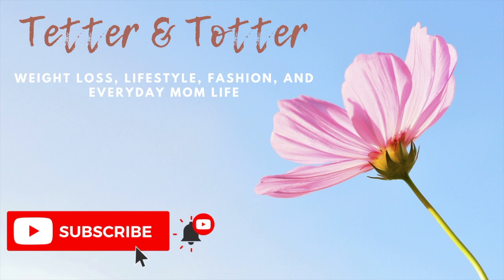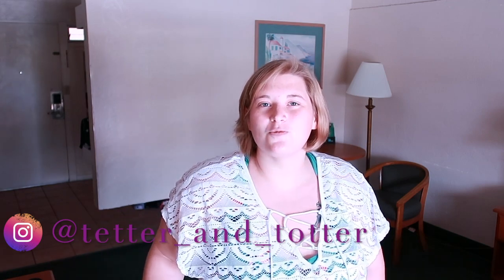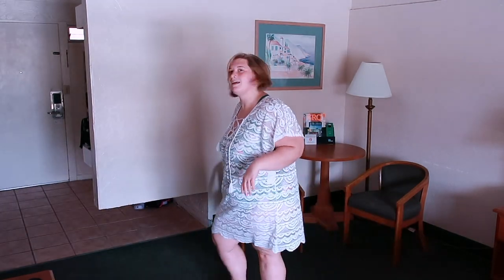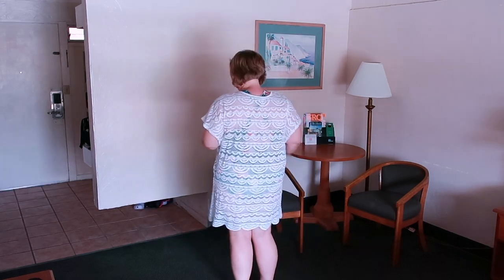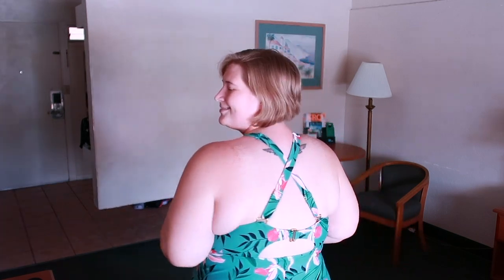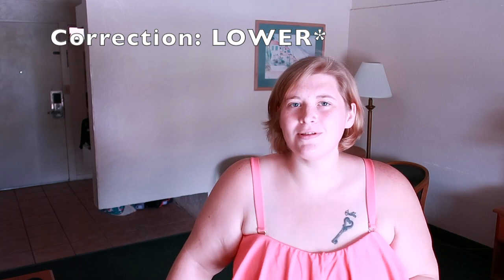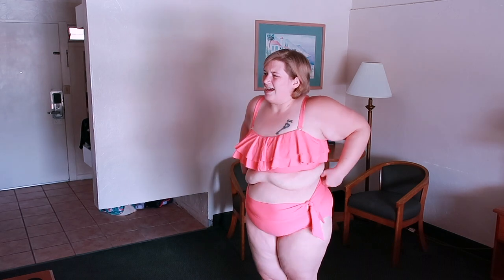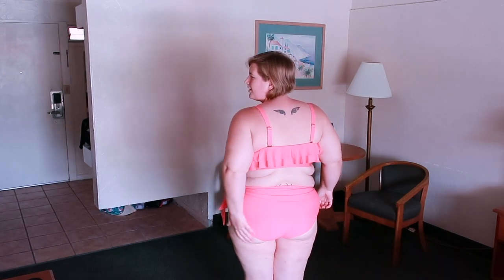Walmart Plus Size Swimwear Try On Haul | 2020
3rd (Floral with Polka Dots): Couldn't find the link
4th (Cheetah Print): Couldn't find